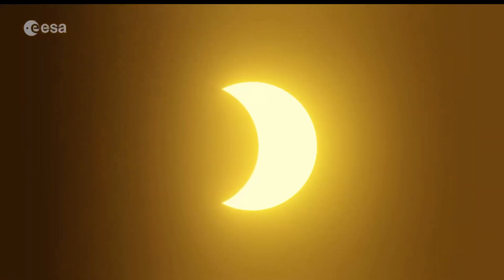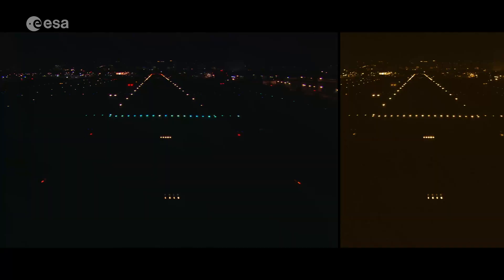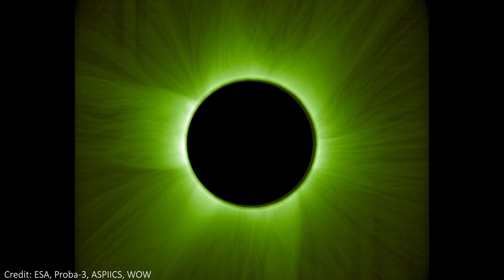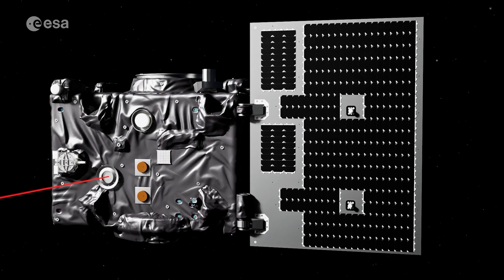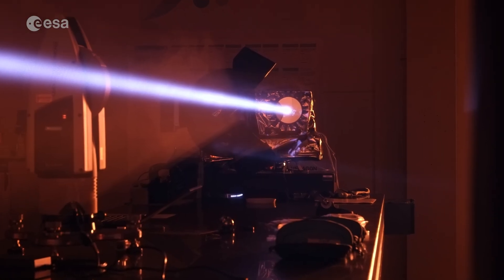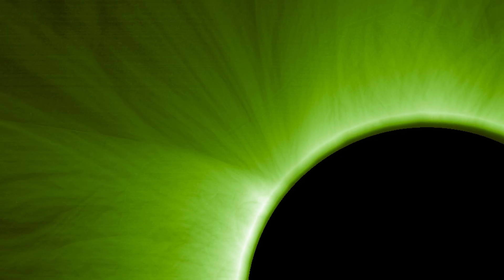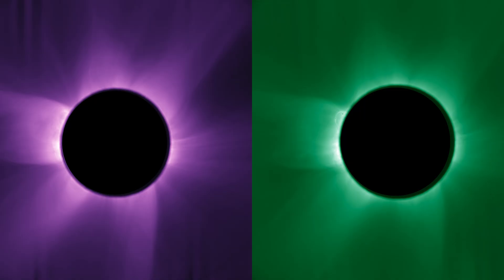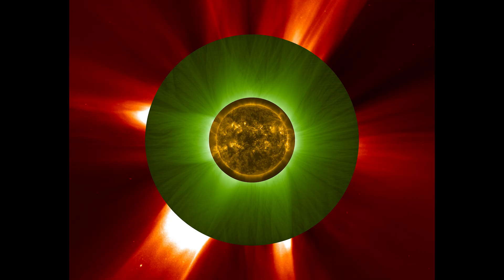ESA IS CREATING ARTIFICIAL SOLAR ECLIPSES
A mission to make artificial total solar eclipses pretty much on demand. That's what ESA's new Proba-3 mission does. Here, let's talk about the whats, whys, and hows, behind this incredible new space adventure!

Hey team!